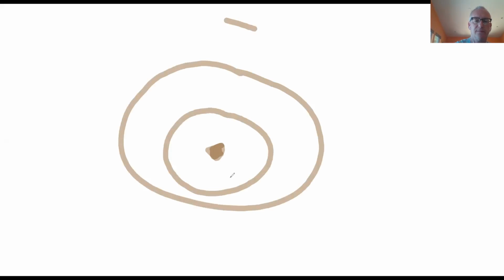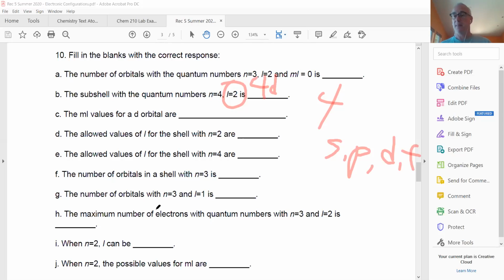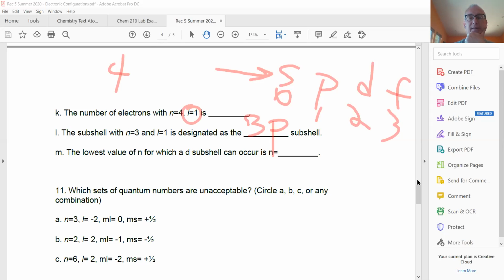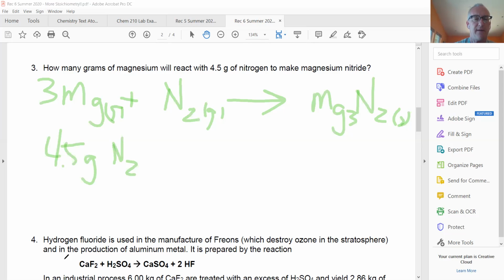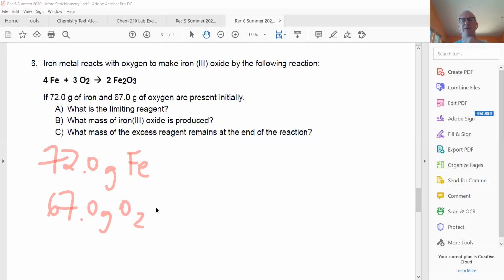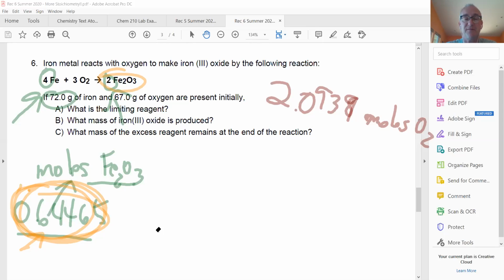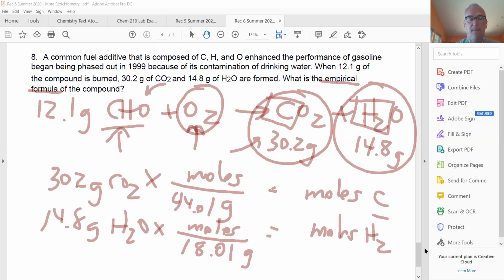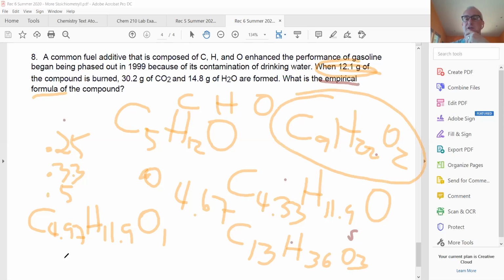Recitation (7.09) Lecture Exam I Review